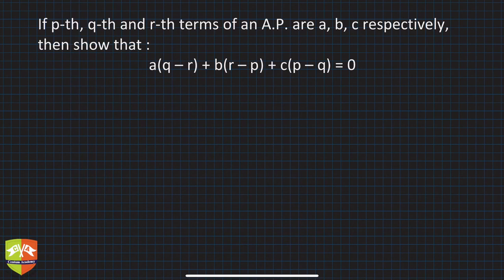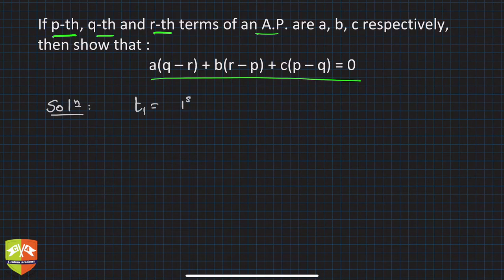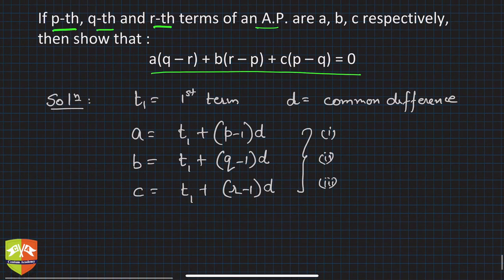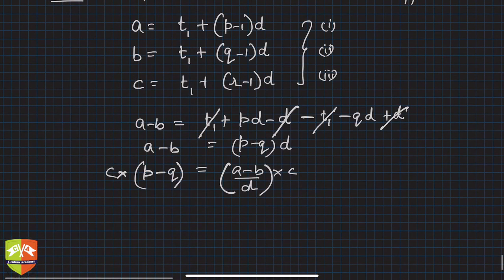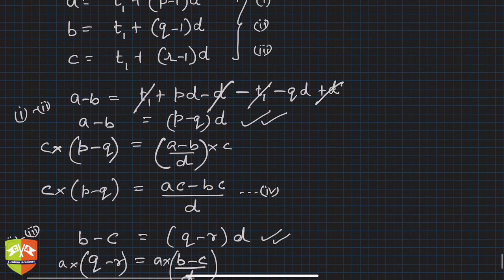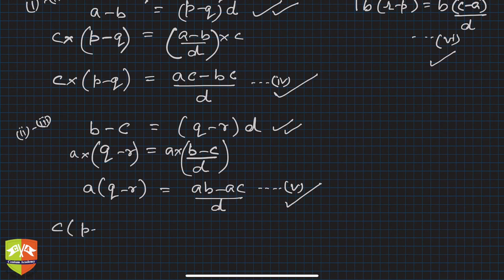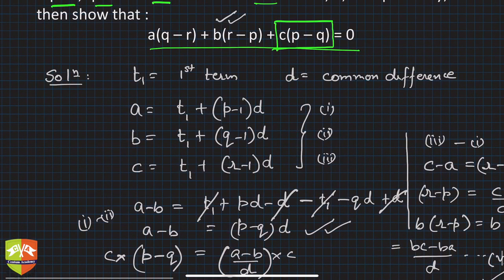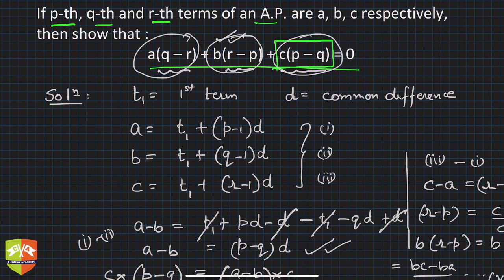Sequences and Series 24 : Solved Example 15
Chapter Name:  Sequences and Series
Topic: N-th term of an AP from the end
Grade: X
Author: Tushar Sinha

Arithmetic Progression: Solved Example on the general term of an AP